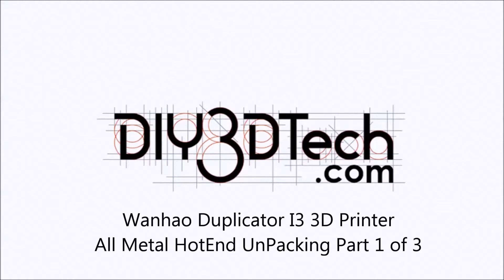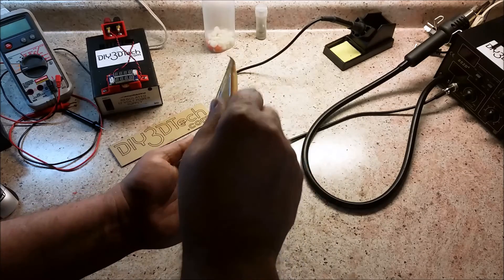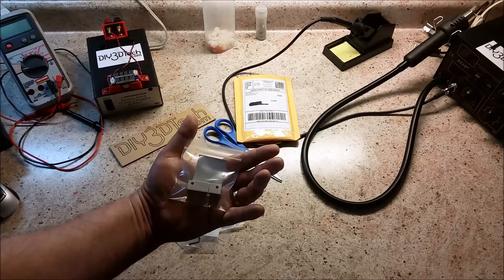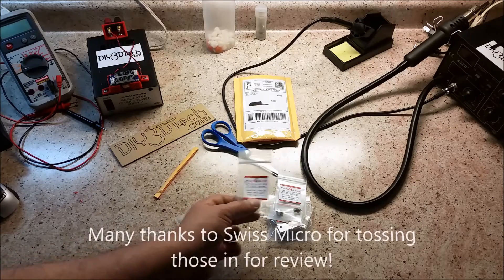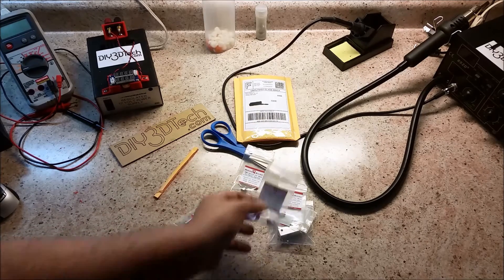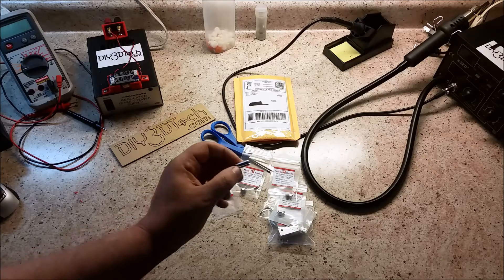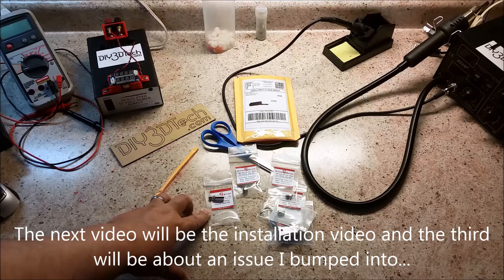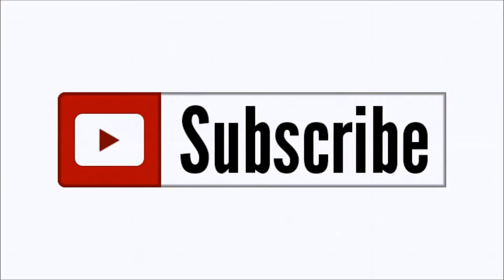Wanhao Duplicator I3 3D Printer - All Metal HotEnd Unpacking Part 1 of 3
for more information on this and many other projects!  As in this episode we will be un-packaging the Micro Swiss LLC all metal hotend as well as the their cooling blocks and some extra nozzles for review.  This will be part 1 of a three part series with the next installment showing the installation and the third a bit of an issue I bumped into so stay tuned!

3D Printer, Laser Cutter and CNC Swag (T-Shirts, Hats, Mugs, etc)